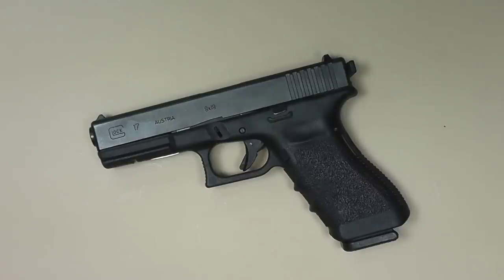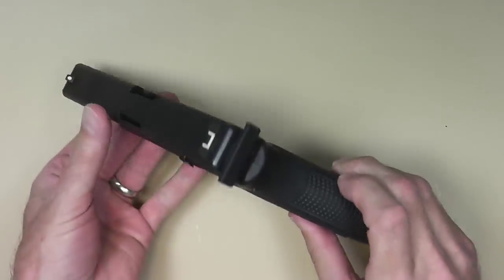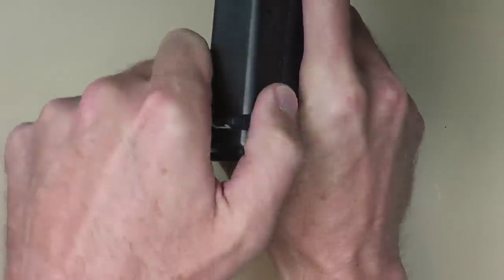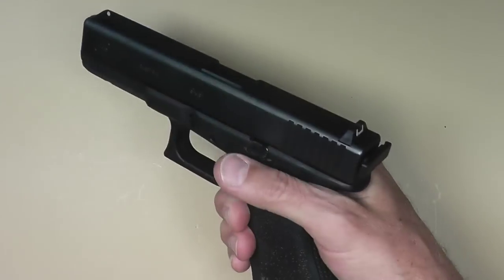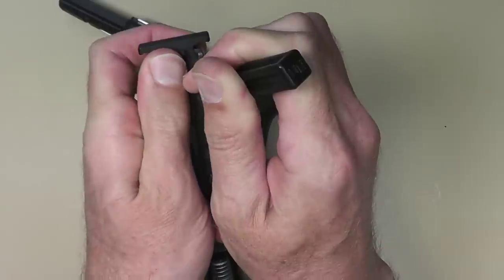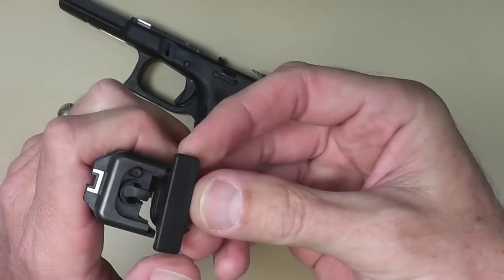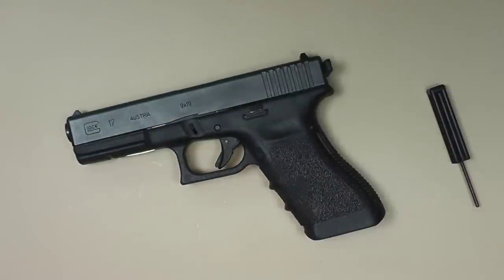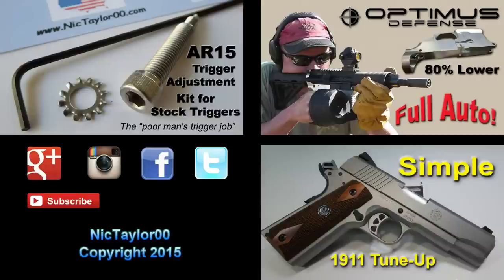Glock TacRack DEMO & Install Instructions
TacRack replaces the existing the “Rear Slide End Cap” original part on Semi-Auto striker fire guns and makes racking the slide, reloading, or clearing malfunctions easier with either one or two hands.

Specifications:

    6061(Aircraft) Aluminum
    Black Hard Anodize Type3 matte finish coating—same used on AR pieces
    The wing (or blade) sticks out .145” beyond the side of gun.
    Blade is .145” with a .040” step with a 45 degree angle for grabbing material
    Replaces the plastic “slide rear end cap” on current striker fired guns- M&P and Glock

Models Available: All Models of Glock (except G42)

    Smith and Wesson Pro-Series, Full Size and Compact model guns
    Laser Engraving available upon request
    o American Flag
    o Punisher Logo
    o Don’t tread on Me

Uses:
1. Assisting in clearing malfunctions with two hands and/or one hand.
2. Increases a positive grip on slide, with the use of the ears, to help with the motion of "racking the slide" or “locking the slide to the rear.” This is be extremely helpful to people with weaker hand strength, injuries suffered or even disabilities. The extra ears for gripping and racking will take less pressure to actually squeeze or grip the gun to rack the slide. This device will benefit full and compact size weapons.
3. With the introduction of slide mounted optics on handguns, this device will assist with racking the slide, locking the slide to the rear and/or clearing malfunctions WITHOUT having to touch the red dot. This will ensure the dependability of the "zero" on the sight.
4. The device will cater to both right and left hand shooters.
5. The device will increase safety when reloading or clearing malfunctions with one hand, by allowing the user to point the gun away from the body during these manipulations. You can hook the ears on an object to rack the slide and get the gun functioning again. For example, belt loop, holster, or doorframe. This will keep from having to use the rear sight.
6. If the slide of the gun has a foreign or slick substance on it, or you have gloves on, it gives the shooter something to grab to rack the slide.
7. Police or military using ballistic shields have to hold the shield with one and gun in the other. If there is a gun malfunction or must perform a reload, the officer can use the device on the edge of the shield to get the gun functioning.
8. People who provide Personal Security, can use the device in assisting with reloads and malfunctions with one hand, as they will have control of a VIP with the other hand.